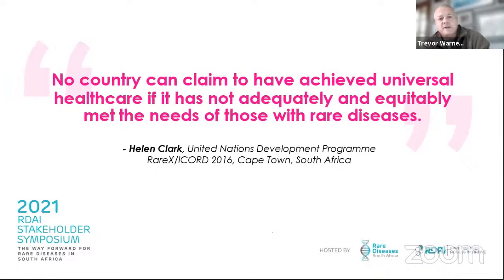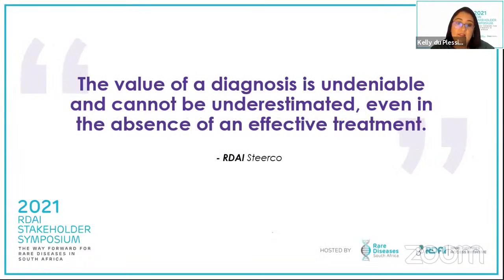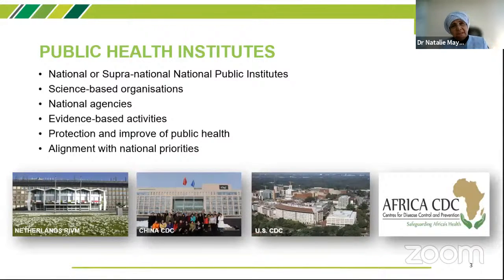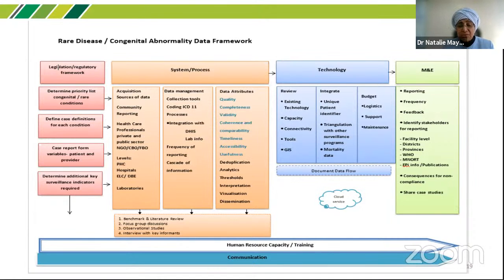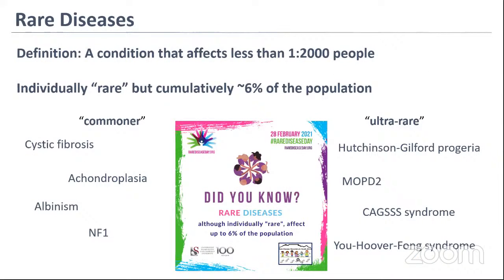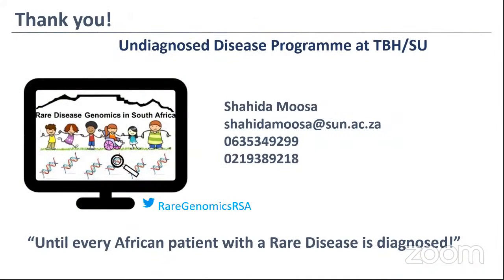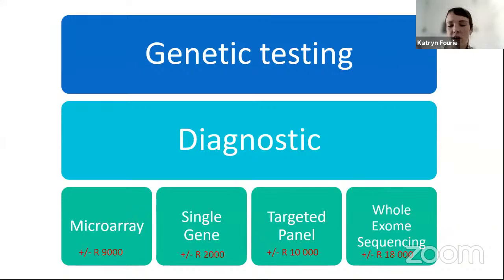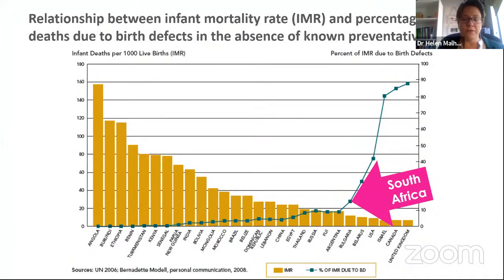Rare Diseases Access Initiative symposium